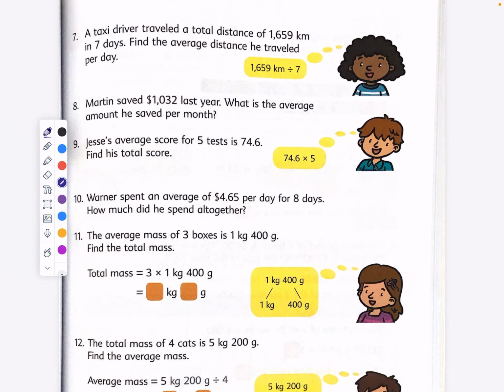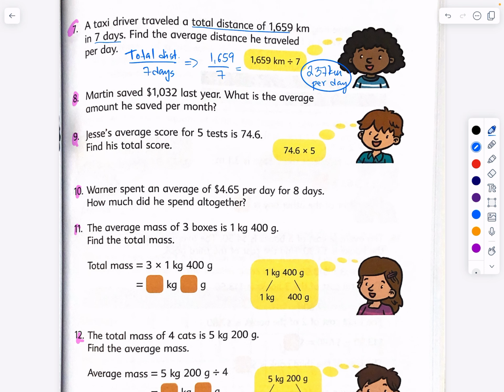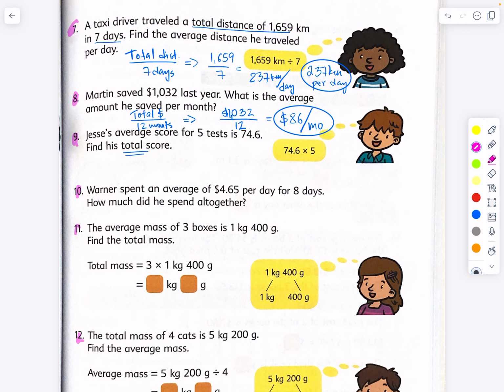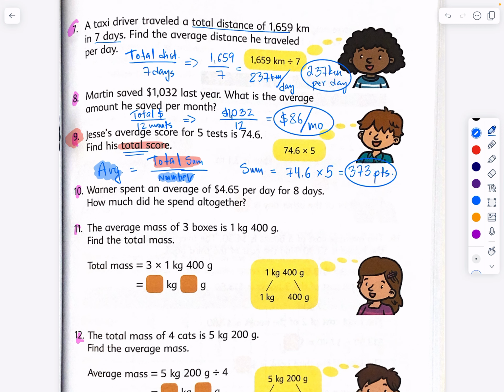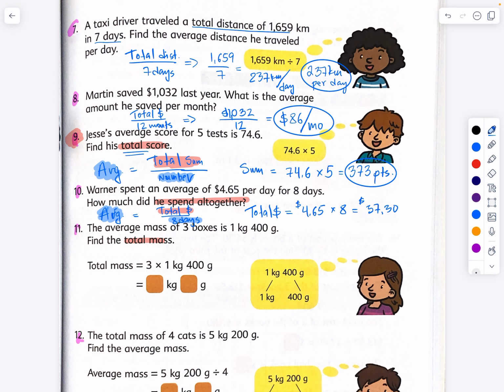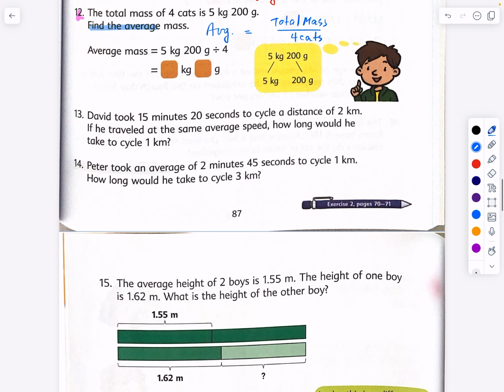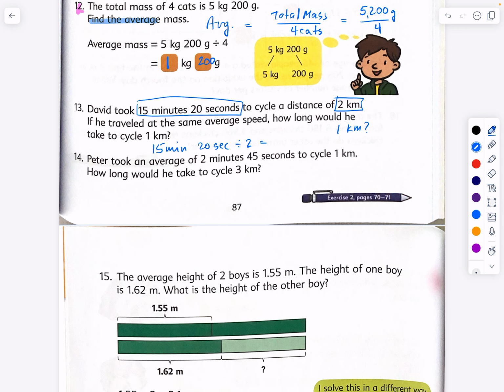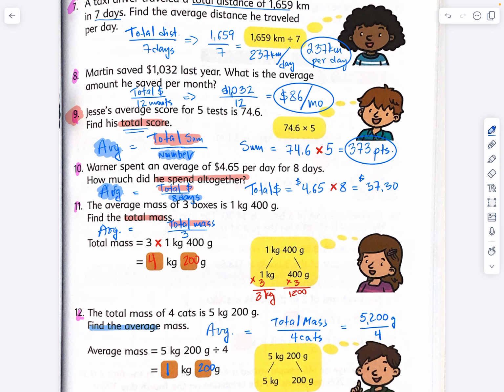10.1 - Singapore Math Gr. 5 - Word Problems about Average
Singapore Math Grade 5, Common Core Textbook 5B, Unit 10.1 - Solving word problems about averages. /p. 87